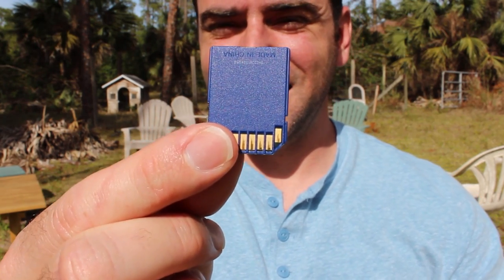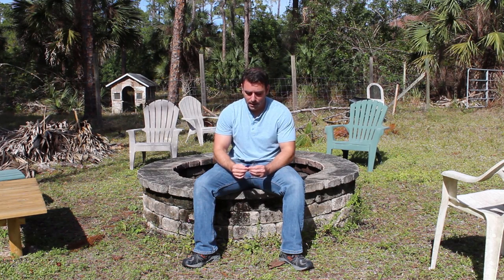Full Computer on an SD card with Linux